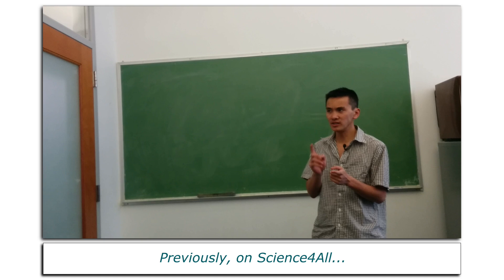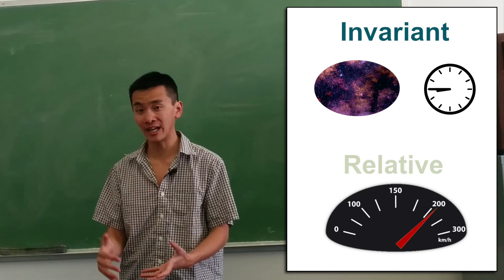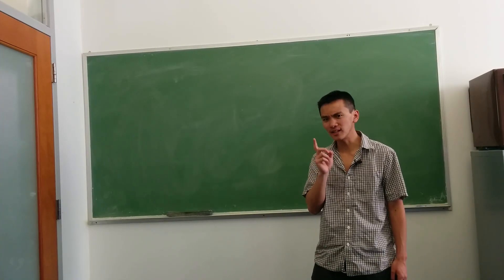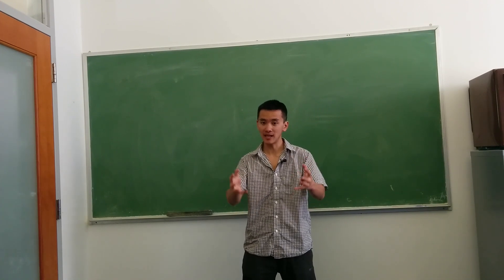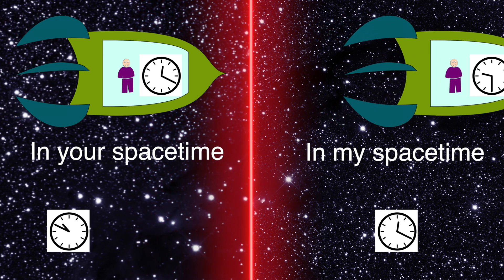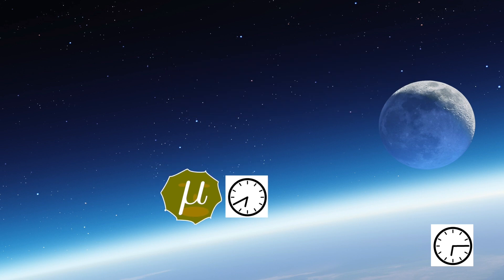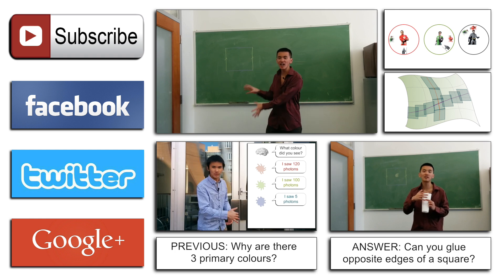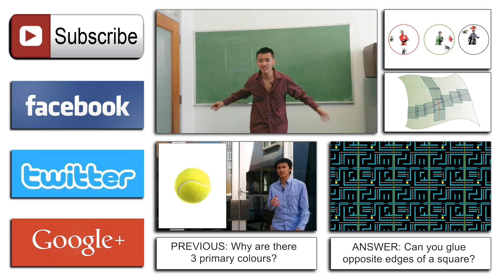Space contraction and time dilation | Relativity 6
What if space and time were relative? This was Einstein's insight that led him to a revolutionary understanding of our universe. But this insight was not based on the idea of relativity...